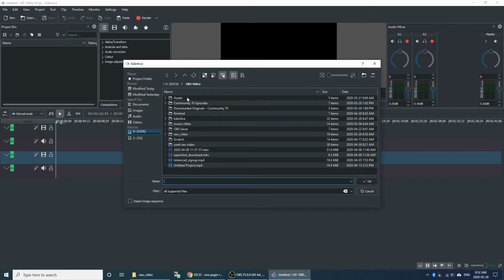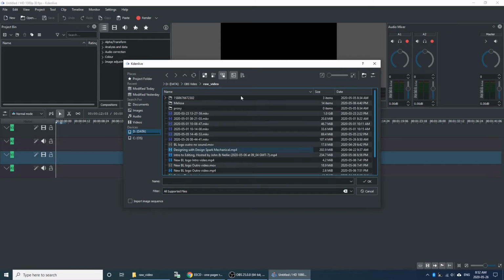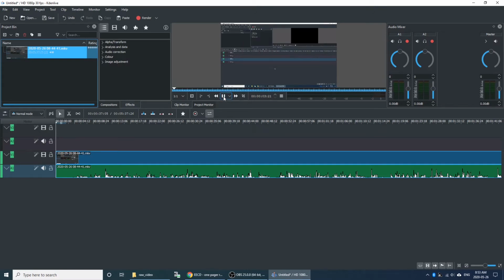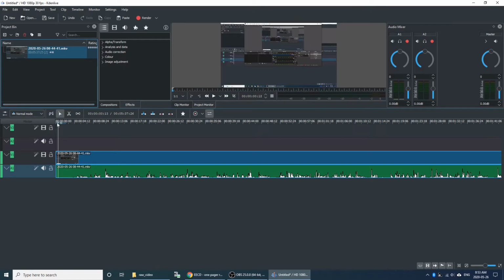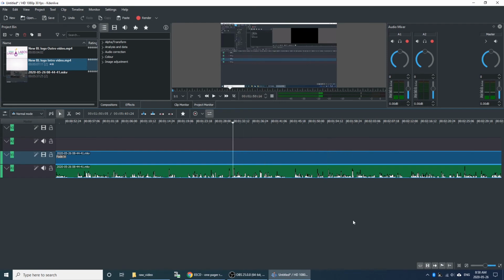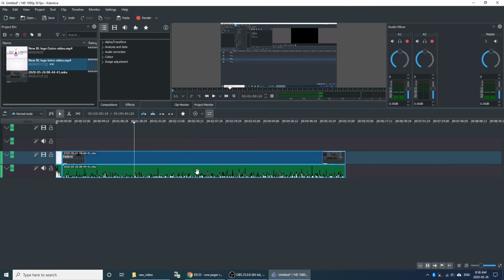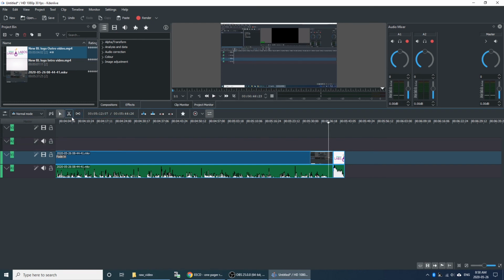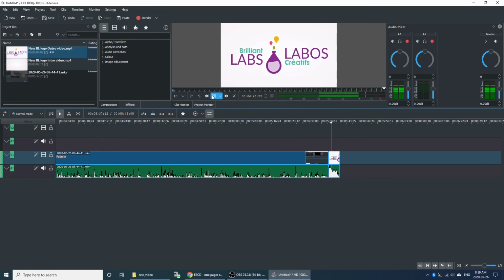Video Editing Series Episode 2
here is how to begin your edit